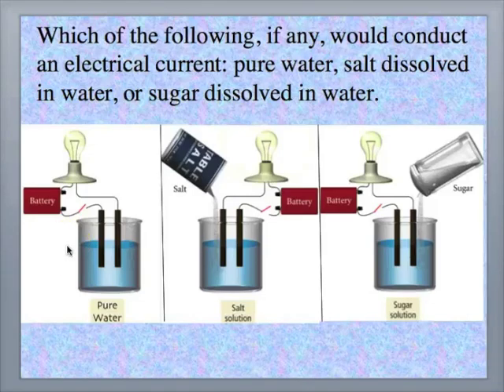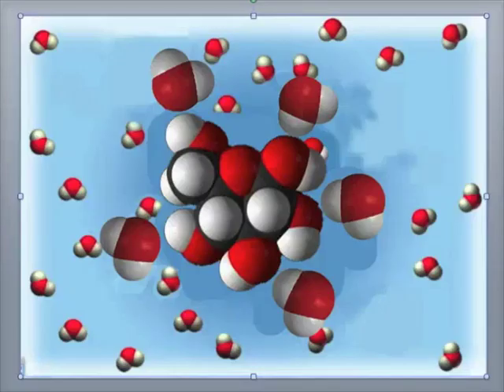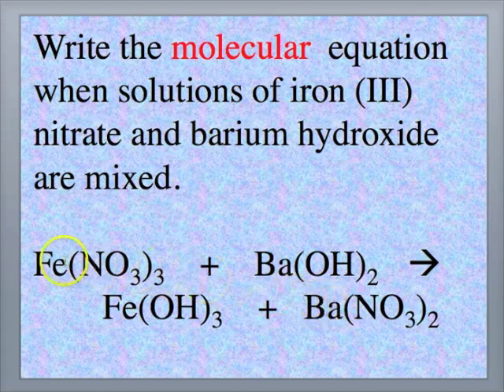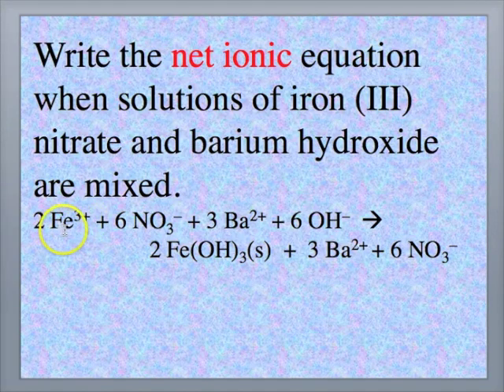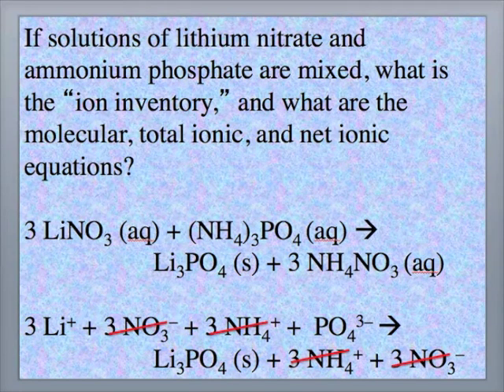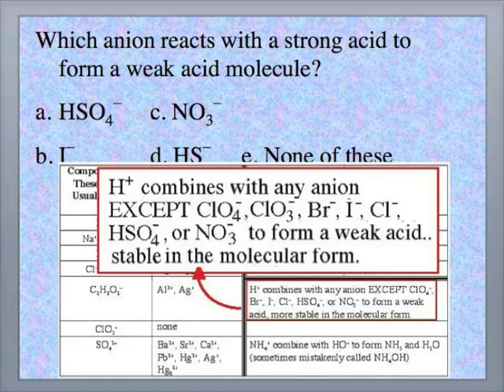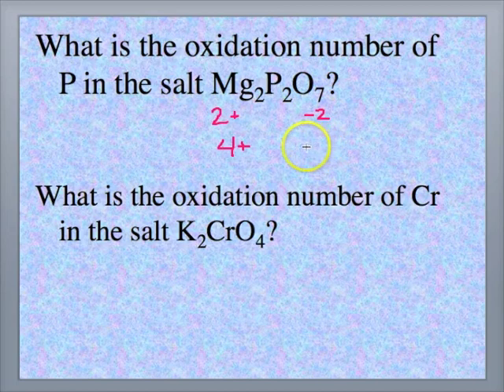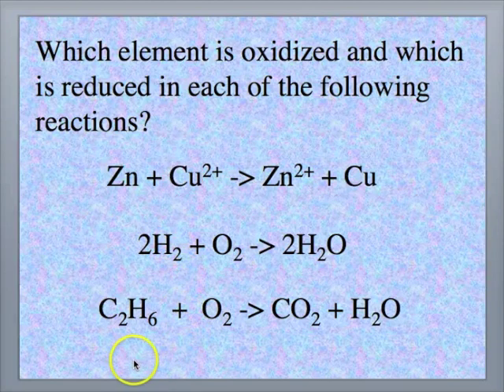Video Chpt 4B